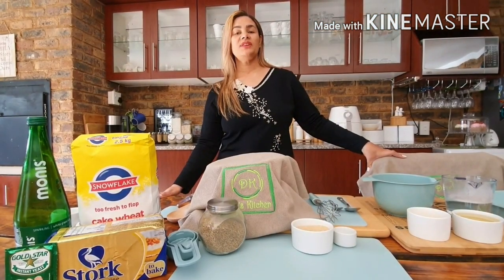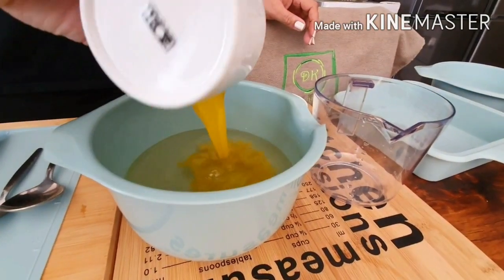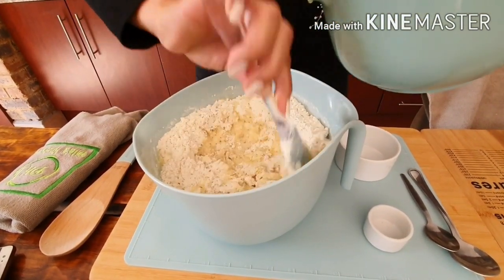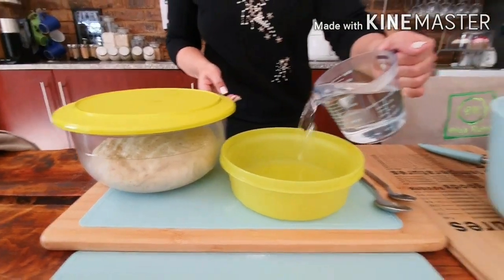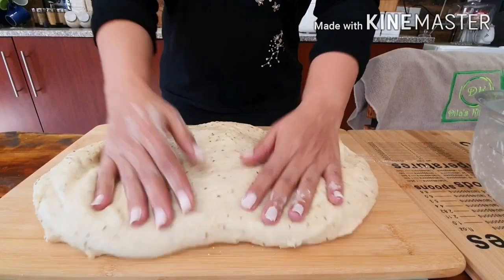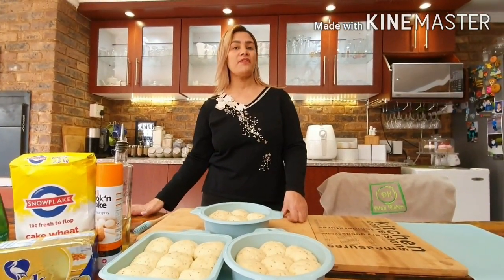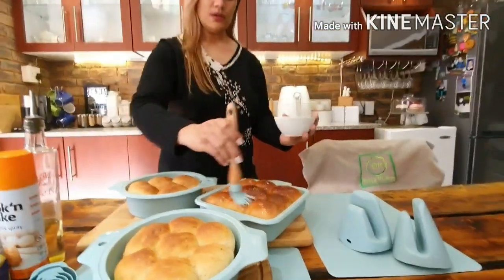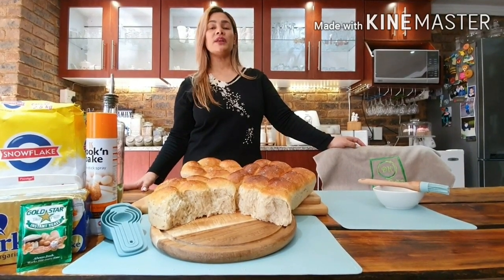How to make Dila's Aniseed bread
Dila's Aniseed bread /Mosbolletjies

7 cups flour
2 Tsp sugar
1 packet of yeast (10g)
3 Tbsp aniseed
1/2 cup sugar
2 Tsp salt
1/2 cup luke warm milk
1/2 cup Butter
1 cup white grape juice
1 1/2 Cups lukewarm water add more water when needed

Syrup
2 Tbsp sugar
2 Tbsp luke warm water